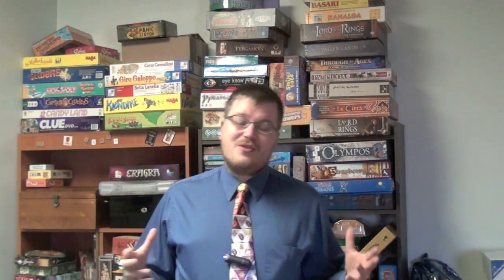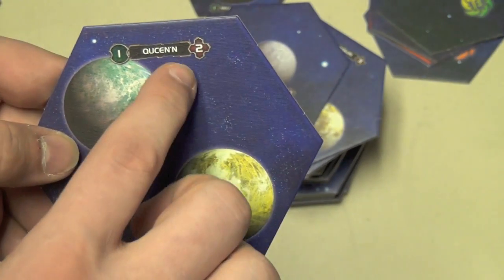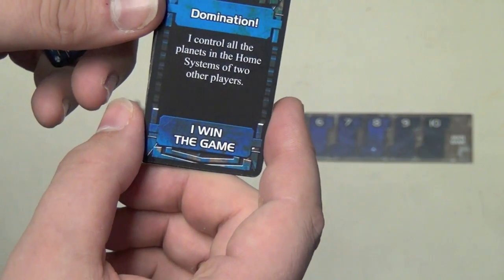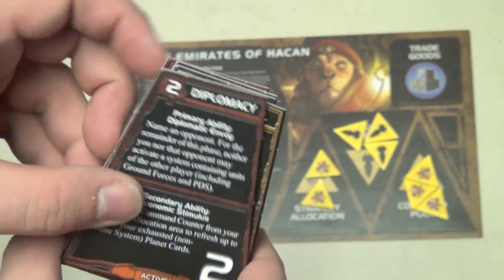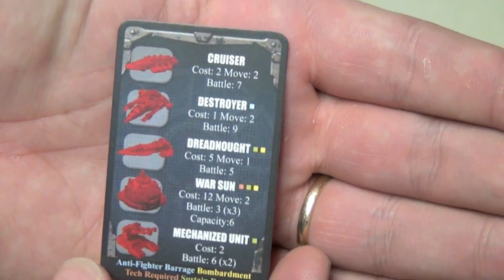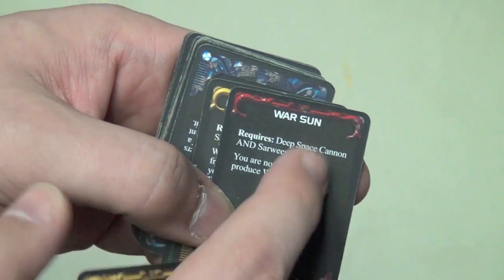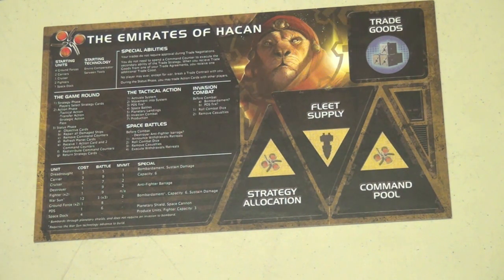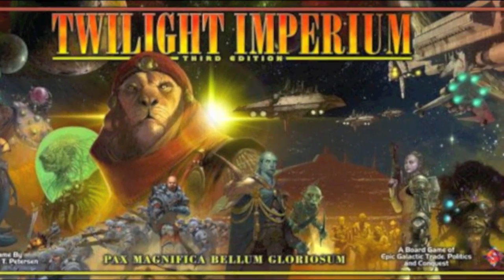Twilight Imperium 3 Review - with Tom Vasel - Part 1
Tom takes a look at Twilight Imperium 3.  In this part, he examines the base game.

00:00 - Introduction
02:31 - Game Overview
26:35 - Final Thoughts